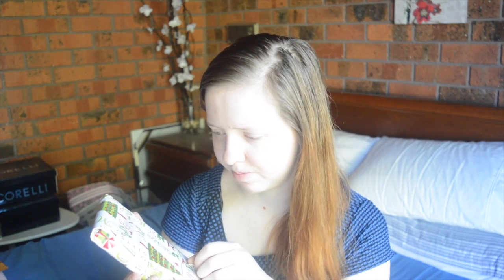TBR Unwrapping #1 [CC]